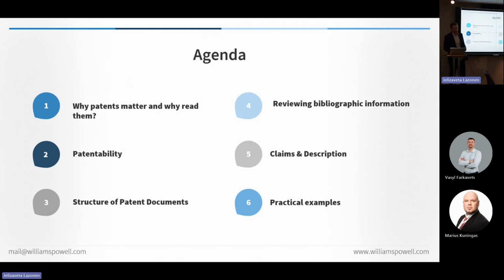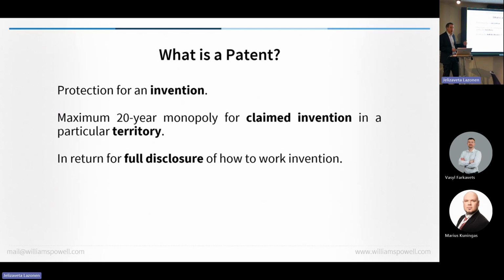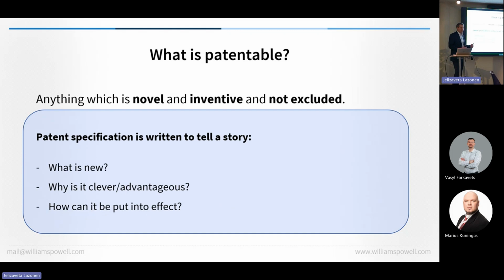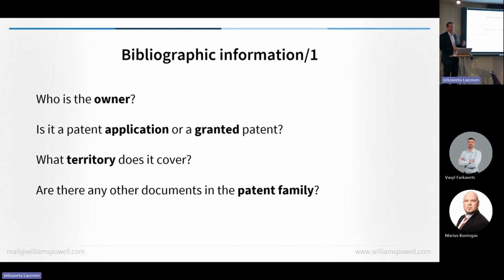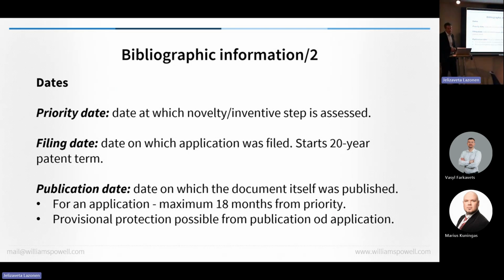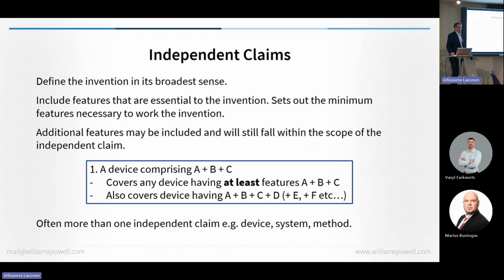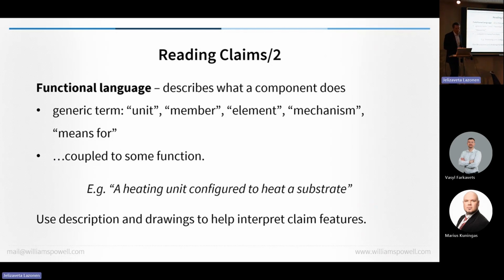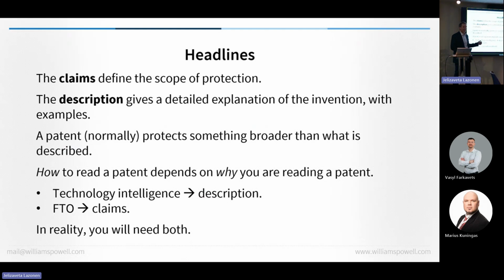Seminar "How to Read a Patent"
Seminar "How to Read a Patent", by Peter Marchand, a UK and European Patent Attorney at Williams and Powell, provide spractical advice and tips for reading patent documents to extract information that is relevant to your activities. Patent documents contain a very large amount of information, not only information relating to the patent rights but also technical information about the products or processes that are described. Extracting and understanding this information can be extremely beneficial, for example to understand your freedom-to-operate in a particular area or to understand how particular technical problems have been solved by competitors.